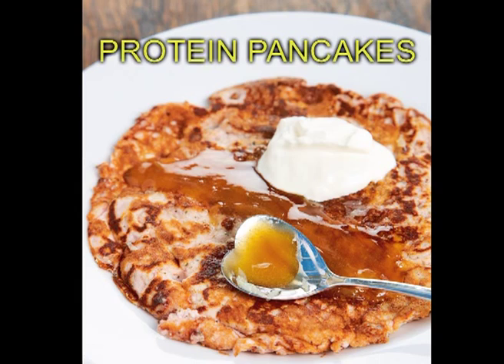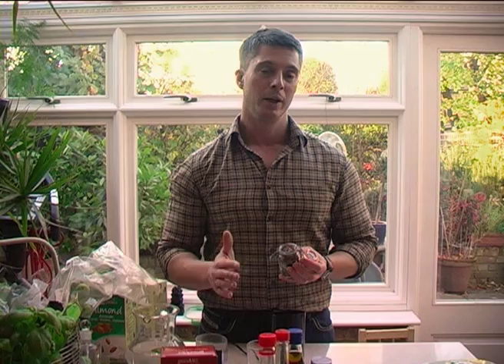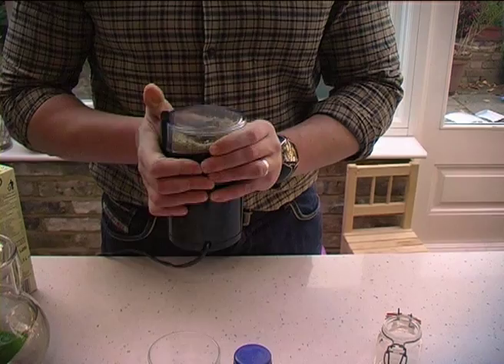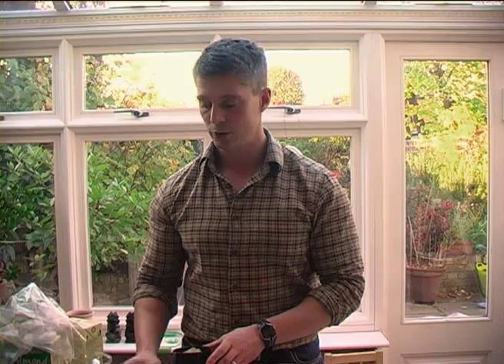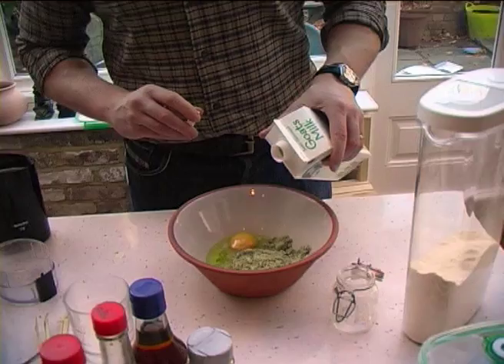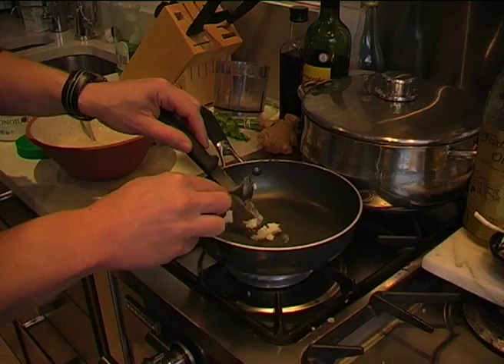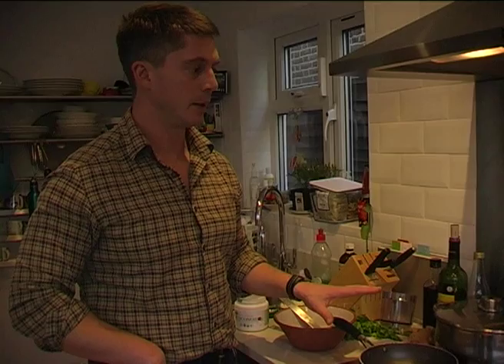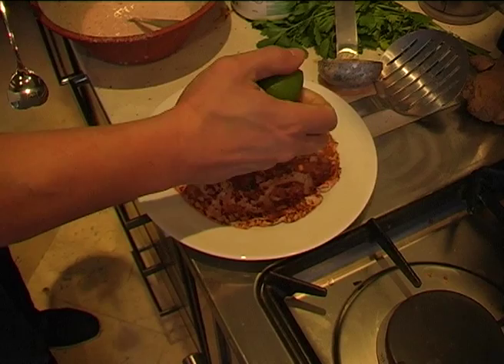Matt Lovell makes Protein Pancakes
"Protein Pancakes" Green Breakfast recipe, taken from the book "Palm Sized Plan" by Matt Lovell, Elite Sports Nutritionist."Palm Sized Plan" is available

Matt cooks some delicious protein pancakes for breakfast.

Matt cooks up many more twists on classic breakfasts that will keep you lean and mean, plus lunches, dinners, desserts and drinks.